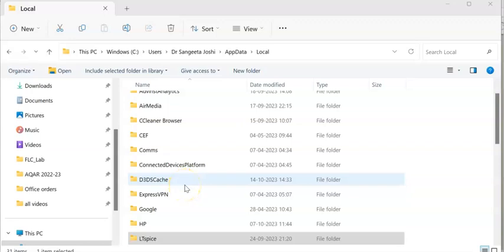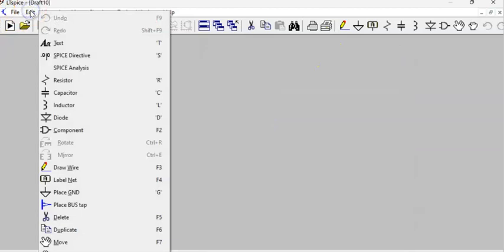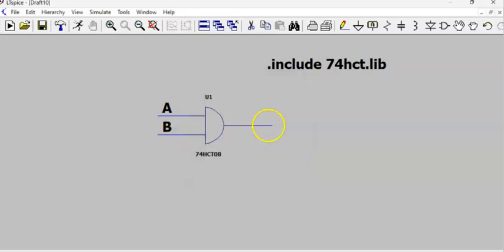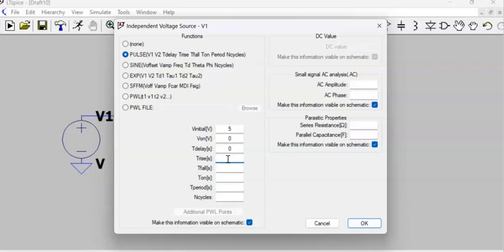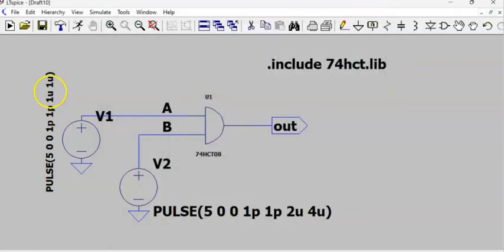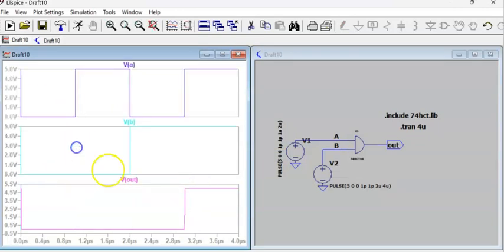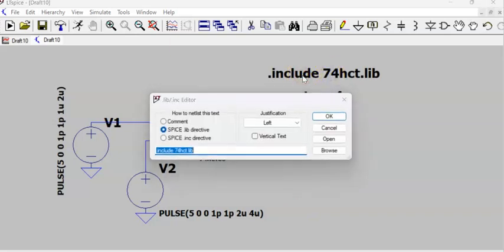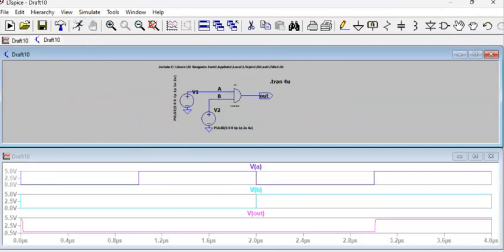LTspice installation demonstration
Demonstration of how to include 74hct.lib and how to include the same in the schematic during simulation